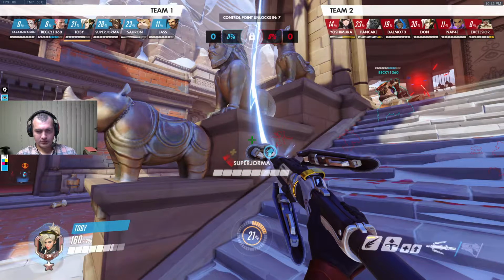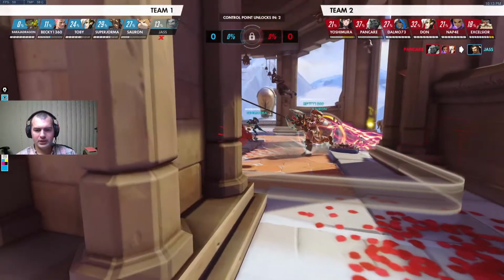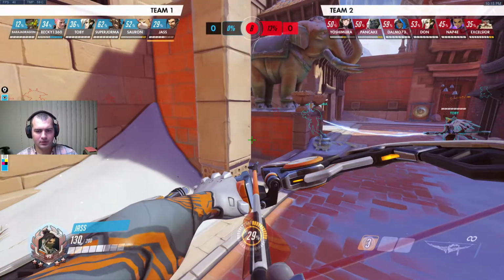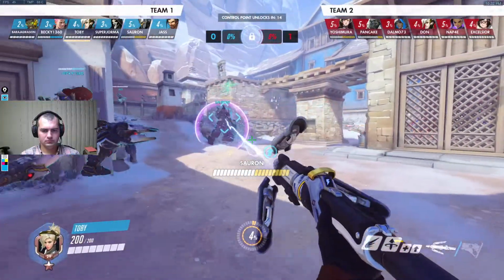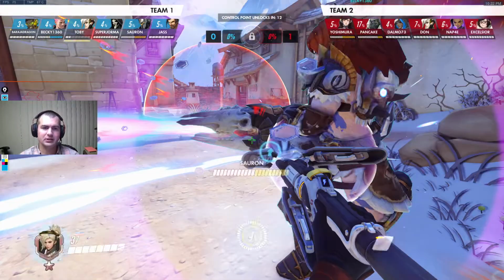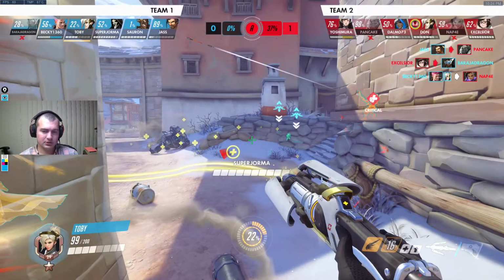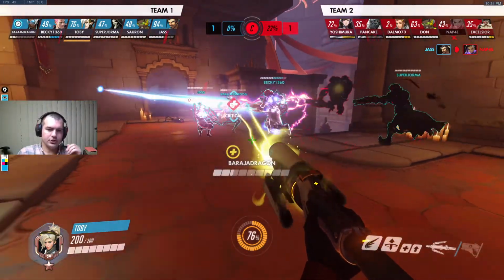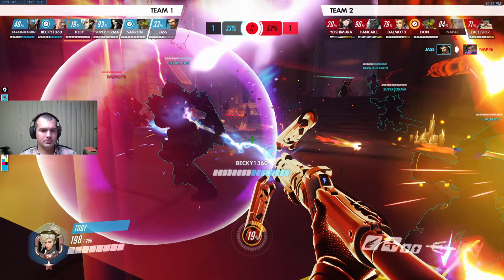Guardian Angel is a Short CD Bronze Mercy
Bronze Mercy gets coaching on how to get out of and stay out of trouble.